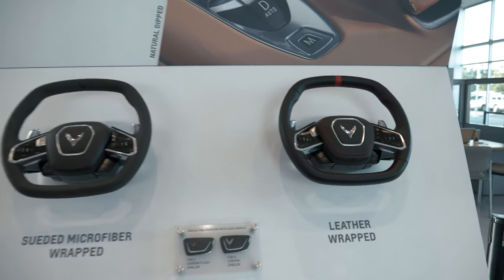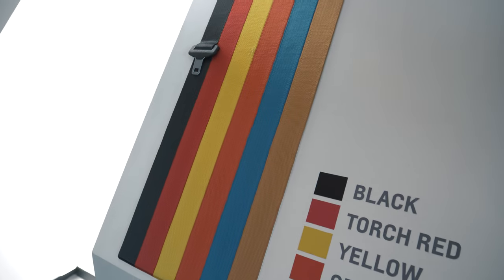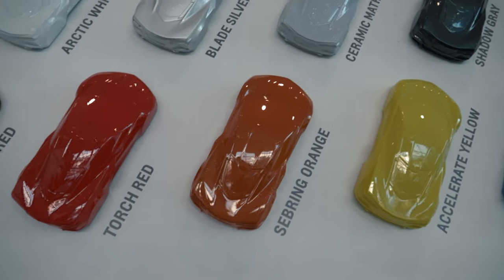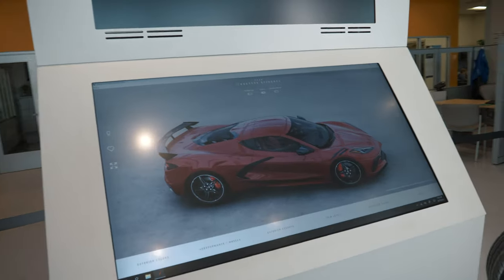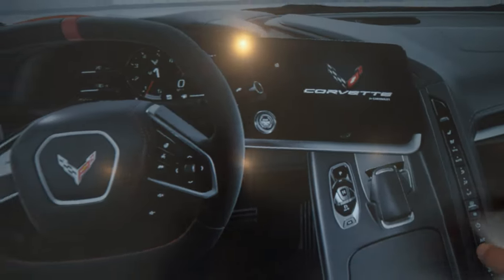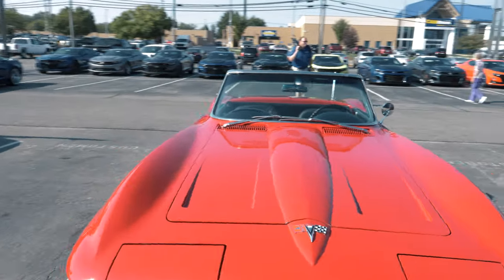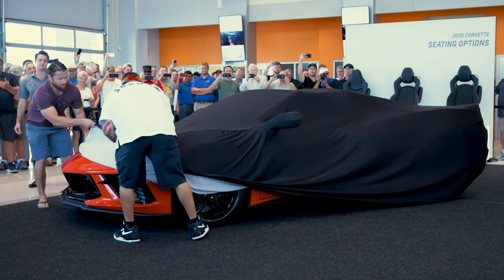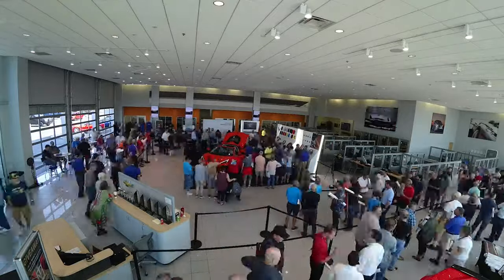2020 Corvette Stingray Reveal! Up Close and Personal!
This video is a 2020 Corvette Stingray Mobile Tour event vlog!